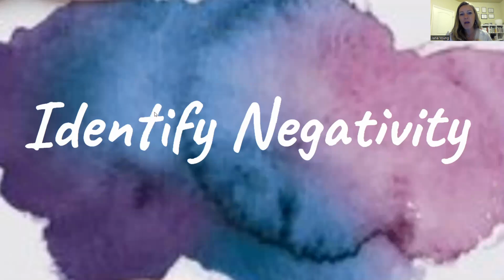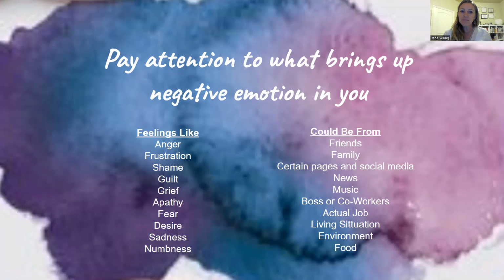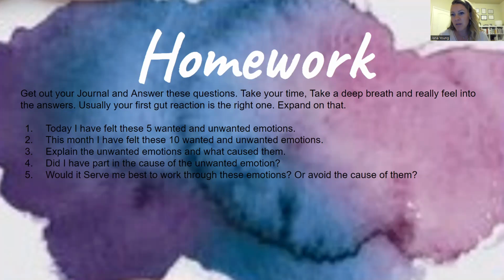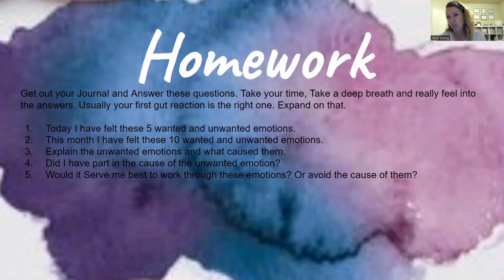Identifying Negativity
A video that walk you through identifying any negativity you may have in your life that is dimming your Aura and making you feel crummy.